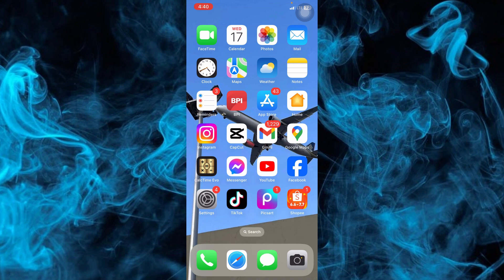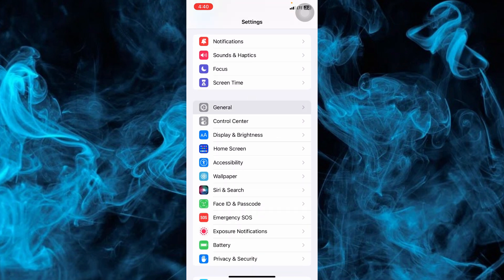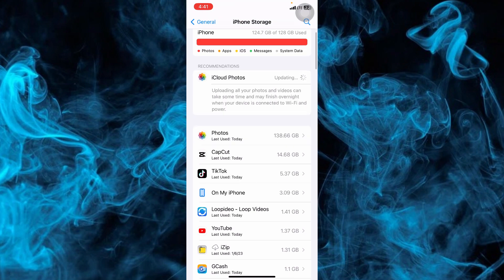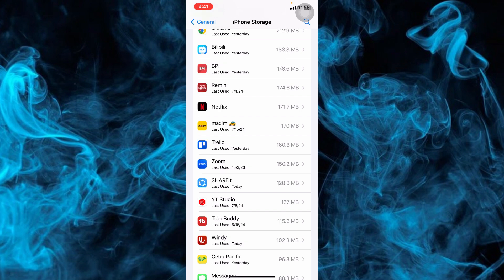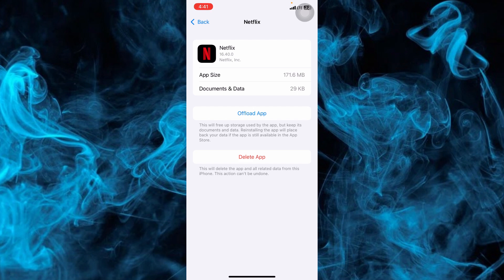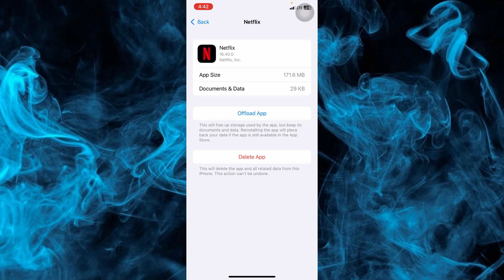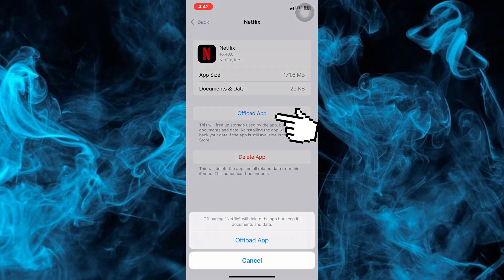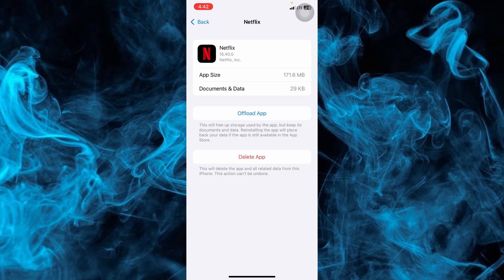How to Fix Netflix Household Problems (2024)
In this video, I will show you how to fix Netflix access problem. The method is very simple and clearly described in the video. Follow all the steps & get back access to Netflix.